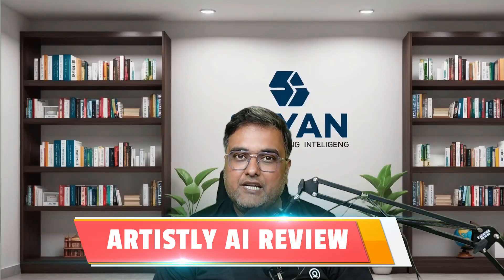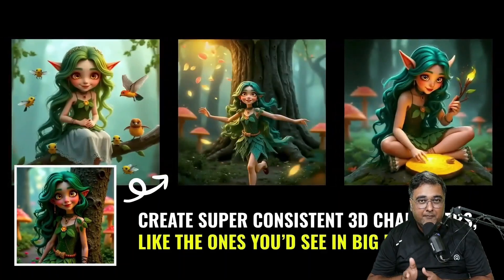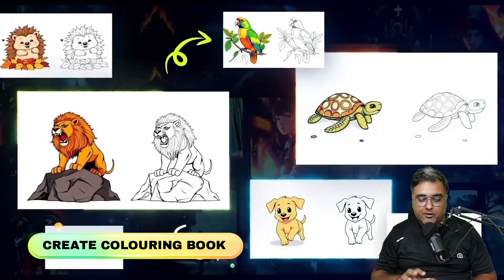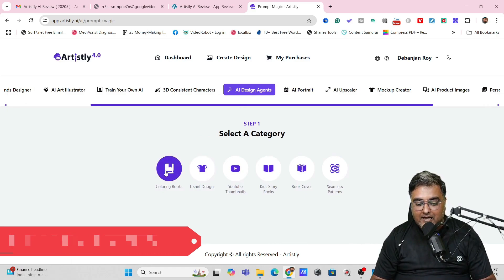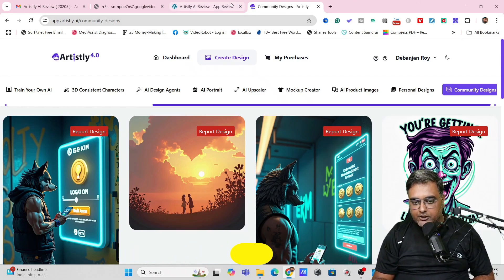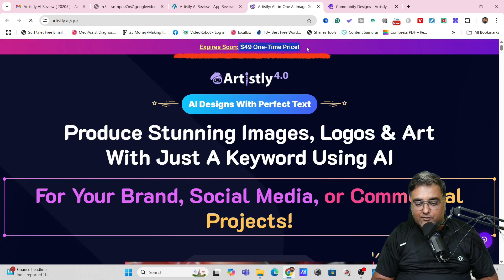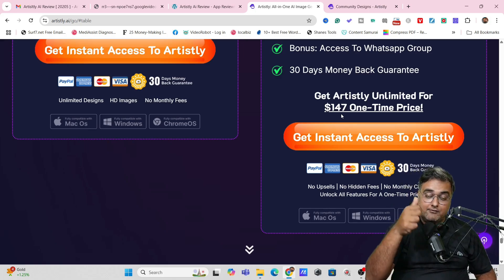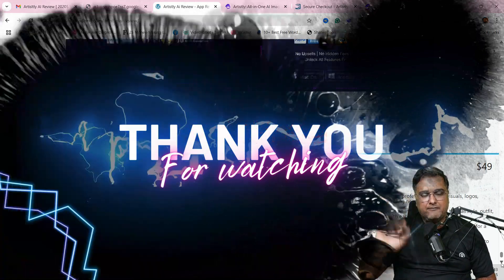Artistly AI Review [ 2025 ] 🔴 AI Image Generator + AI Photo Editing 🔴 [ Artistly AI 4.0 Coupon ]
🚀 Ready to unlock the future of AI-powered design? In this Artistly AI Review 2025, we dive deep into everything you need to know about Artistly 4.0 — the ultimate AI tool to create jaw-dropping visuals in seconds! Whether you're a content creator, marketer, or entrepreneur, Artistly AI is here to transform your workflow with next-gen automation and creativity tools. 💡✨

💥 What’s Inside This Artistly AI 4.0 Review?

✅ Artistly 4.0 Features Breakdown
✅ Honest Artistly AI 4.0 Review
✅ Artistly 4.0 vs Other AI Design Tools
✅ Best Use Cases for AI Artistly
✅ Pros & Cons (Honest Artistly Review!)

🧠 Top Features of Artistly 4.0
🎨 Unlimited AI Image Generation
🖼️ Smart Image Editing with AI Inpainting
🔁 Consistent Character Generator
💫 Scene Background Editor & Expander
📦 Product Mockup Generator
📝 AI Text Editor for Instant Image Text Updates
🎭 Style, Mood, Age & Emotion Customization
🪄 Mirror Magic for Image Redesigns

🔥 Why Everyone’s Talking About Artistly AI 4.0
💻 Super beginner-friendly
📸 Ideal for marketers, designers & ecom stores
⚙️ No design skills required
🪙 One-time low cost with commercial rights
🎯 Perfect for faceless YouTube, blog thumbnails, ads & more!

🧾 Related User Queries for This Video